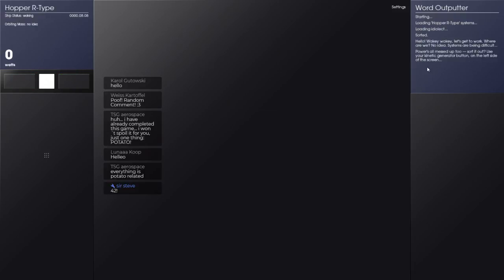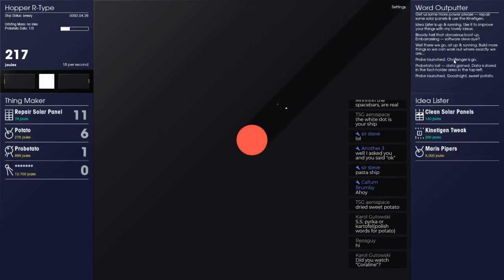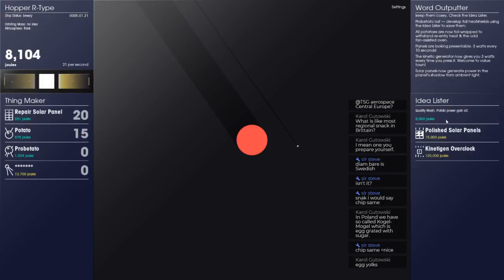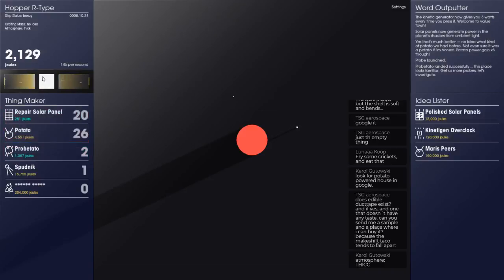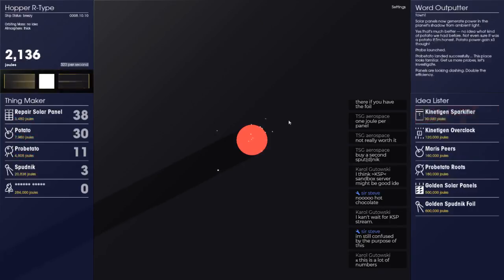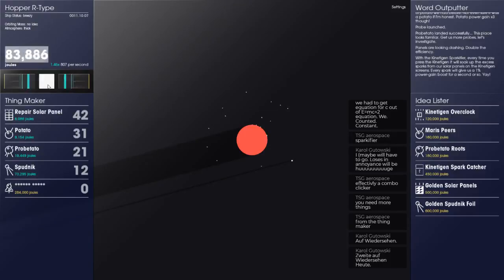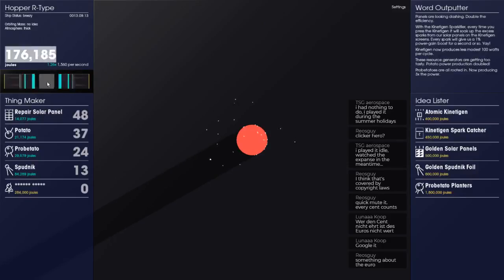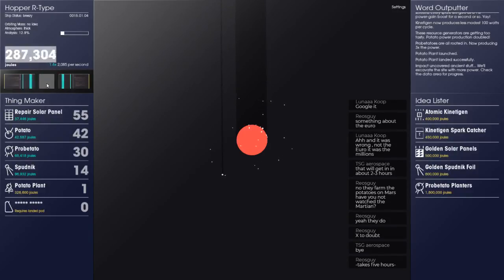Twitchi Streams - SpacePlan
SPACEPLAN is an experimental piece of interaction based partly on a total misunderstanding of Stephen Hawking’s A Brief History of Time.
This seams off the wall and just crazy enough to sound interesting